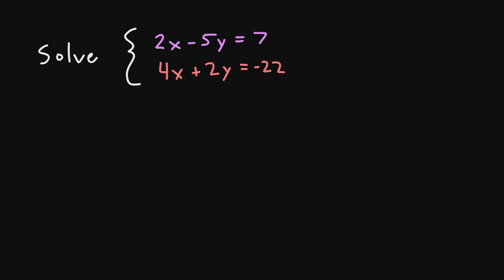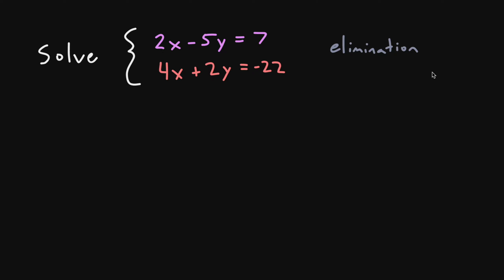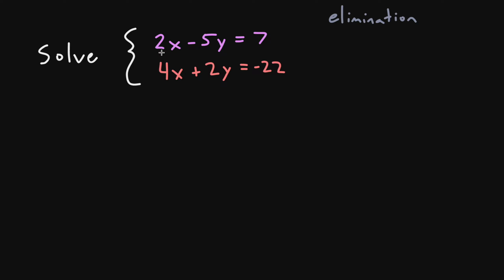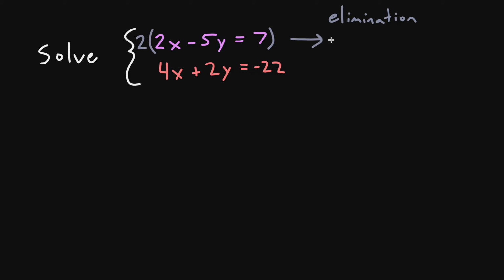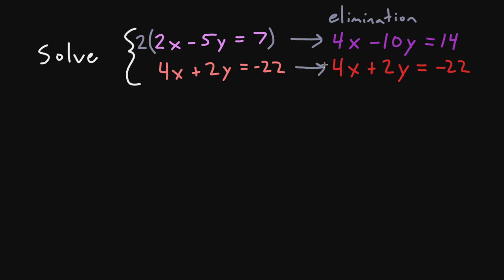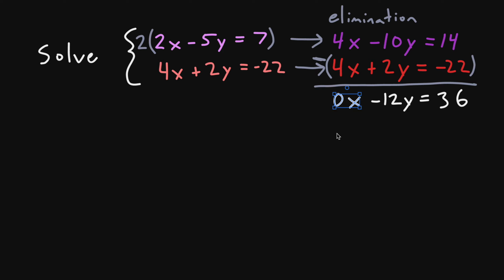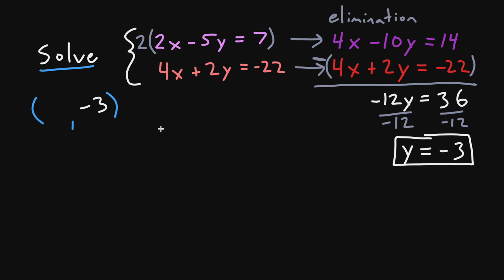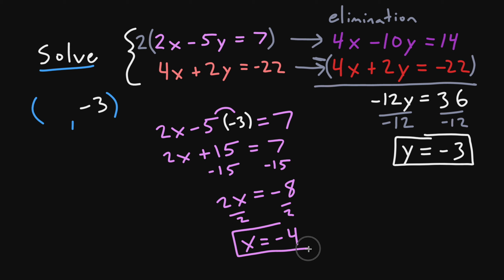Solve a System of Equations using Elimination